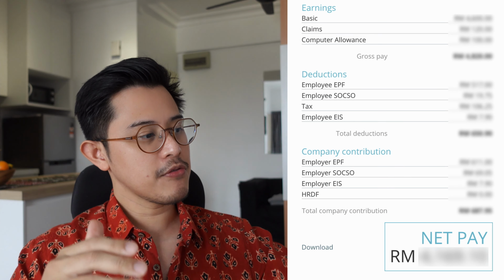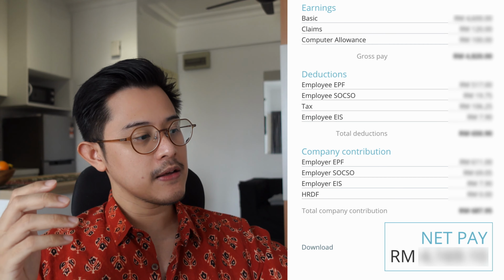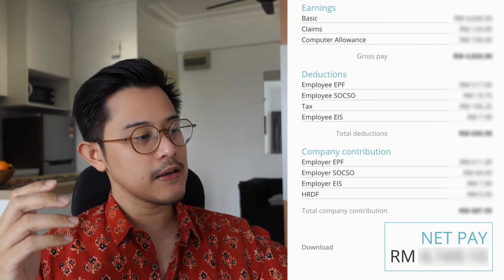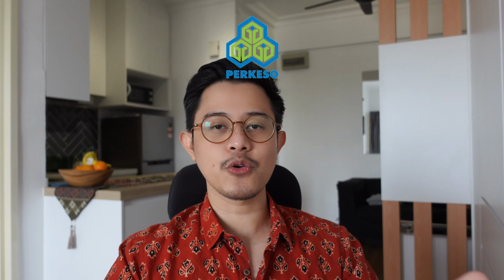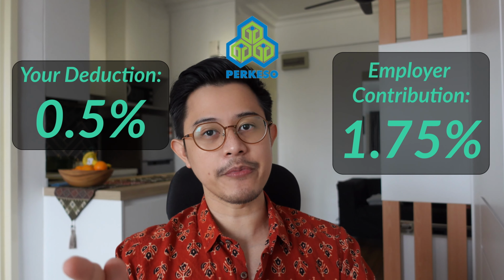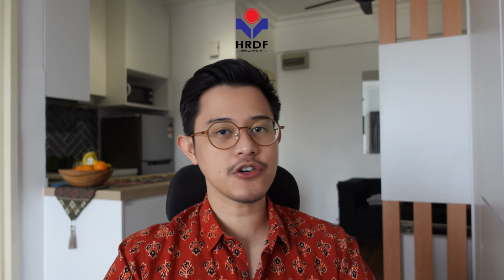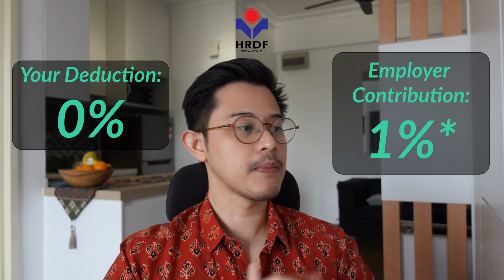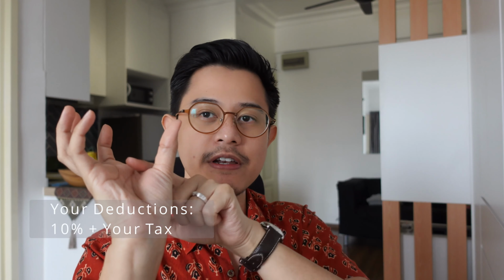Understand Your Malaysian Payslip (Income Statement) & Deduction Benefits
0:00 - Video starts
0:32 - Example of a Malaysian Payslip
1:08 - EPF (Retirement savings fund)
1:59 - SOCSO / PERKESO (social security insurance)
3:37 - Income Tax monthly deductions
4:19 - EIS (Loss of income insurance)
4:51 - HRDF (Employee training fund)